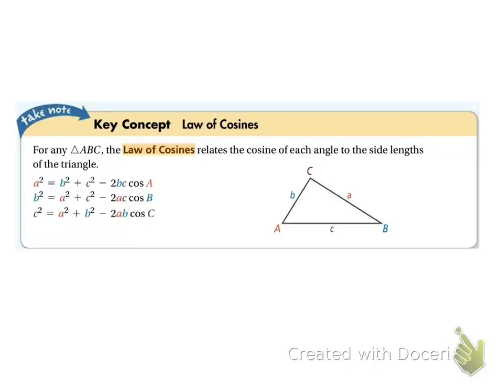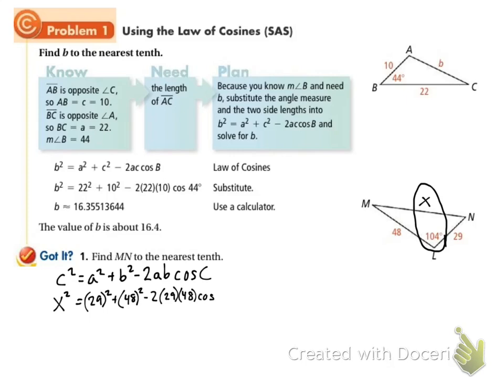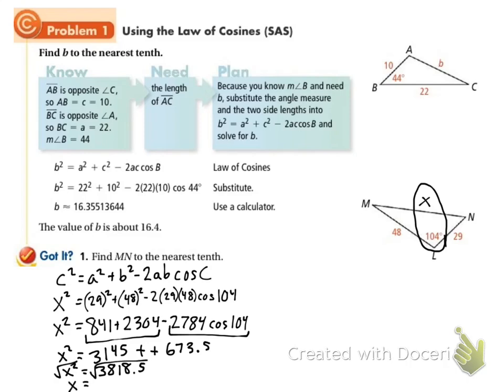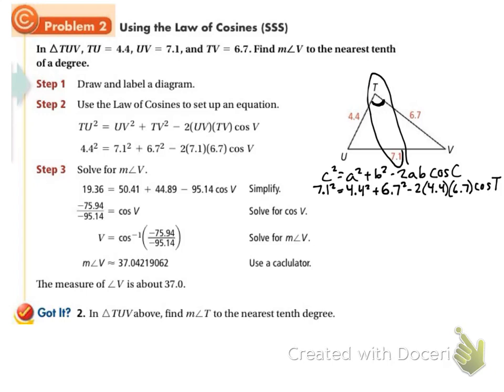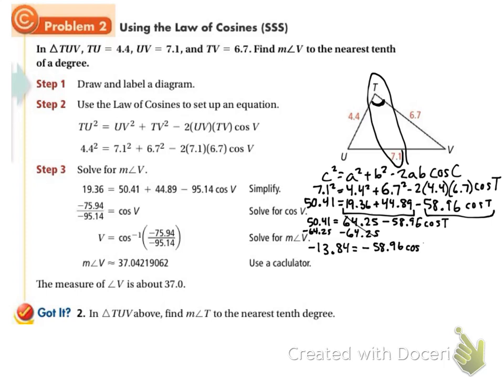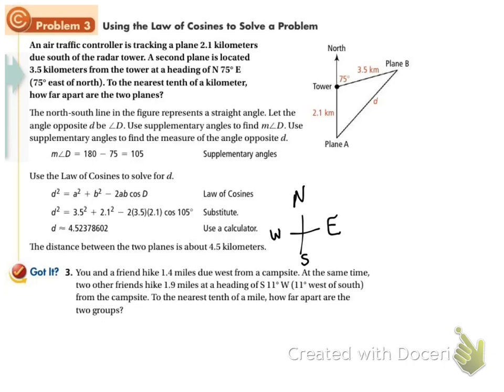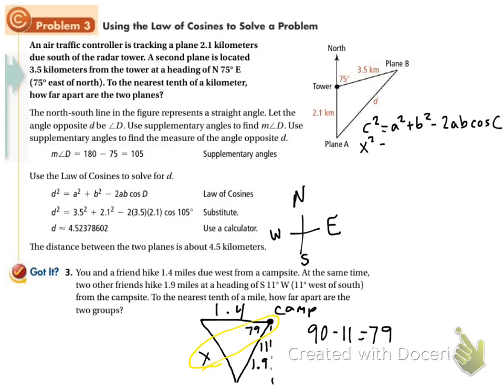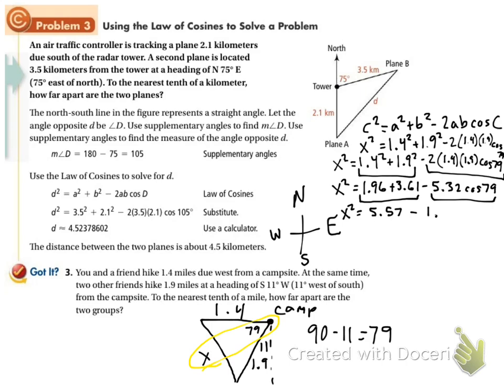Geometry 8.6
8.6